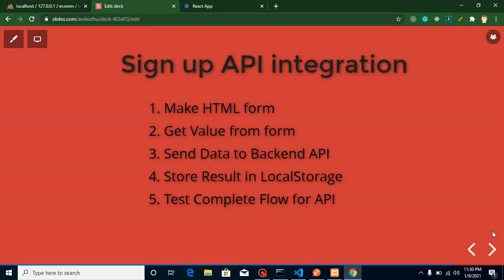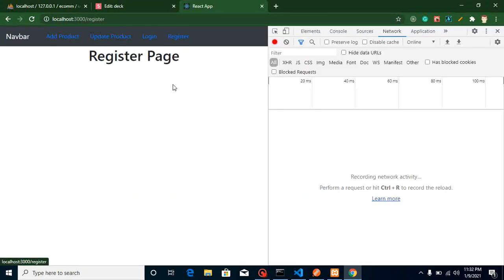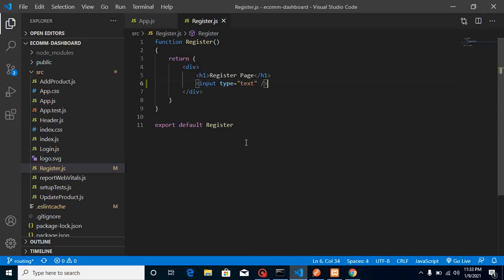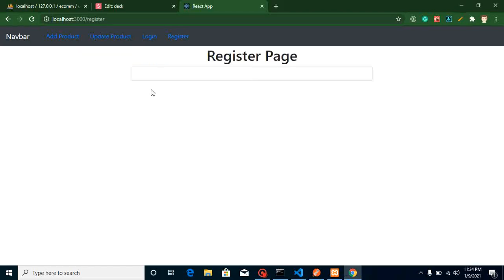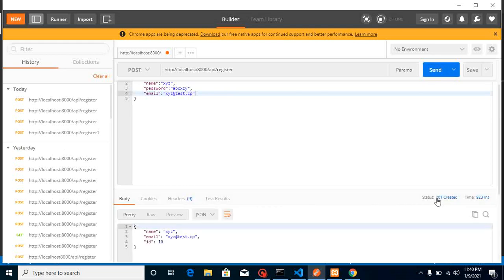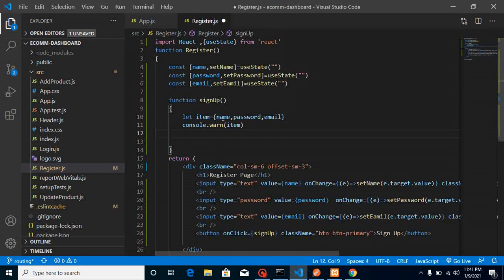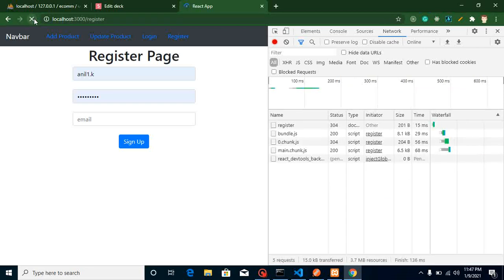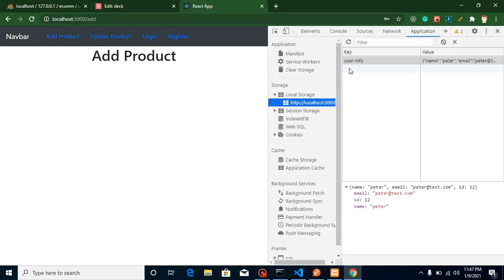React js project # Sign up API integration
in this react js project we learn how to integration for sign up in react js project from scratch. This video is made by anil Sidhu in the English language

Get Value from form
Send Data to Backend API
Store Result in LocalStorage
Test Complete Flow for API